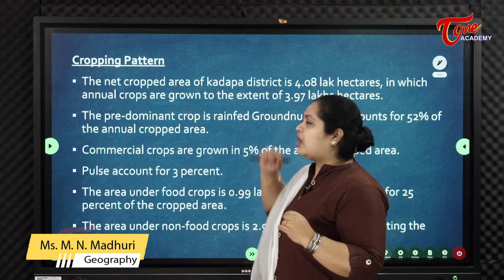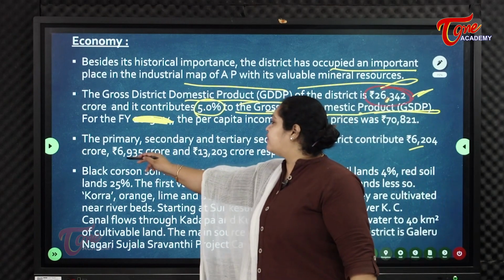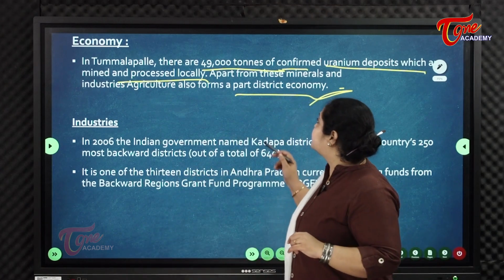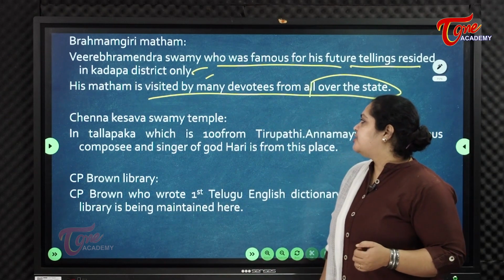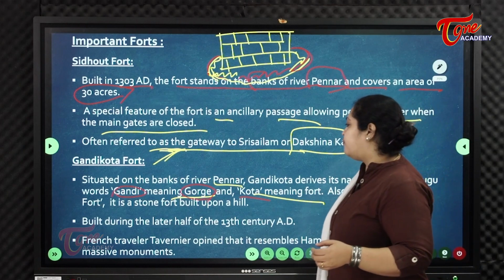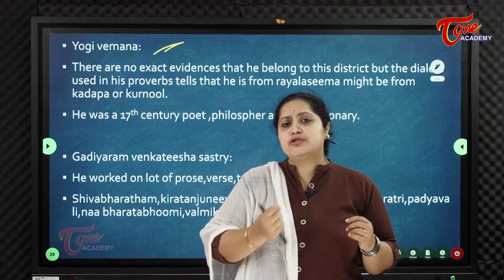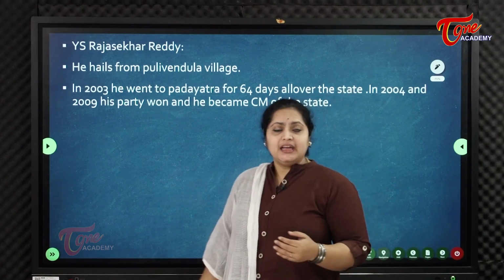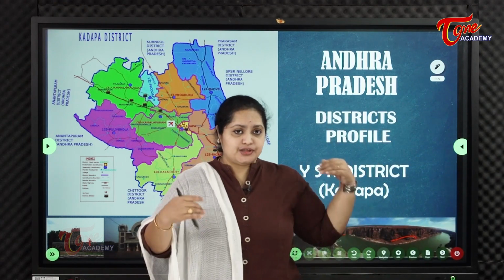AP - Profiles Of The Districts - Kadapa - Part 2 | AP Geography | TOne Academy | M N Madhuri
The state of Andhra Pradesh is divided into 13 administrative districts spread across 2 regions :-
1. Coastal Andhra
2. Rayalaseema

This particular video throws light on Kadapa District from the exam point of view, this video is a must watch